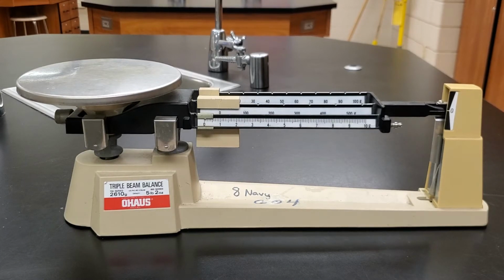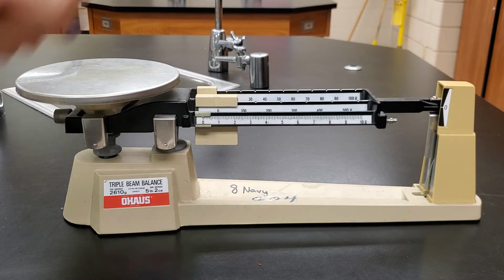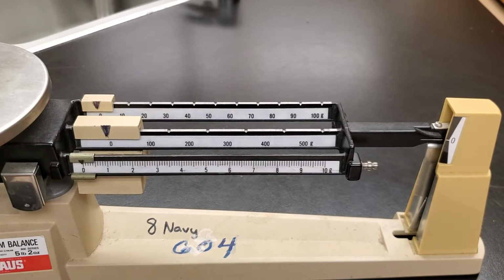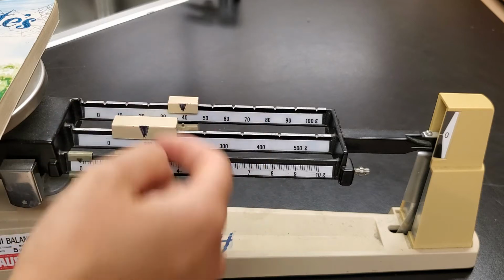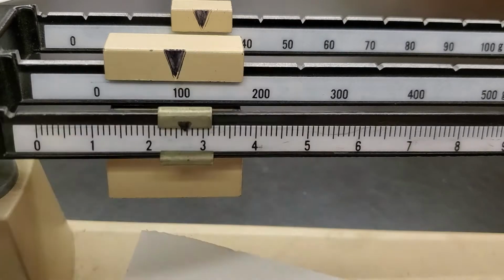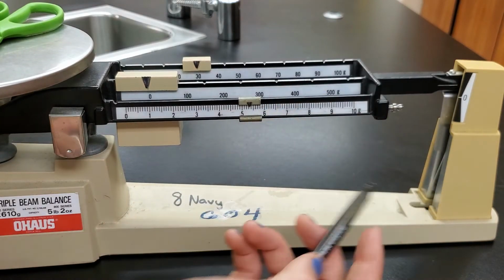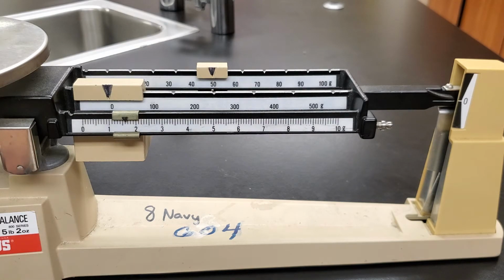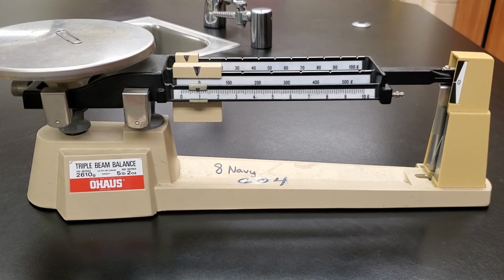In-Depth Intro to Triple Beam Balances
A video lesson to explain how to properly use a triple beam balance to get accurate mass measurements.